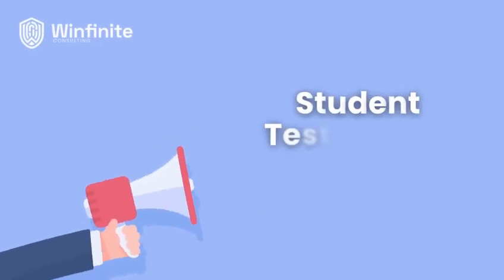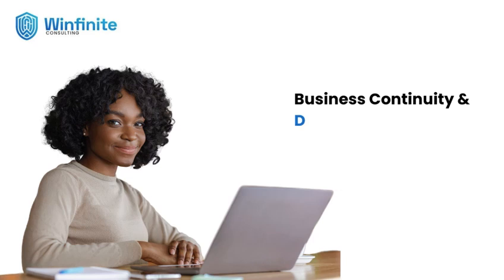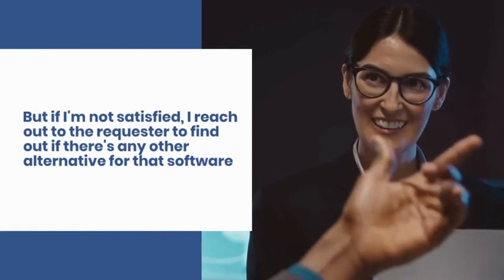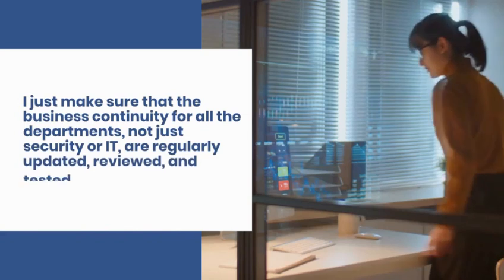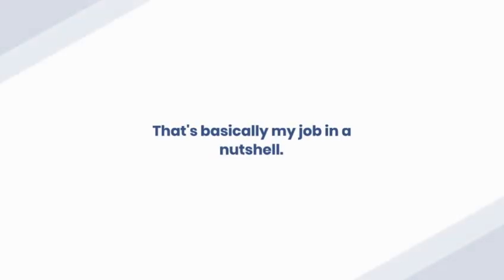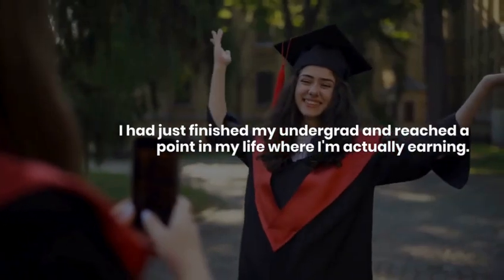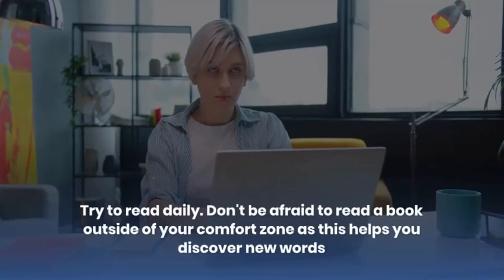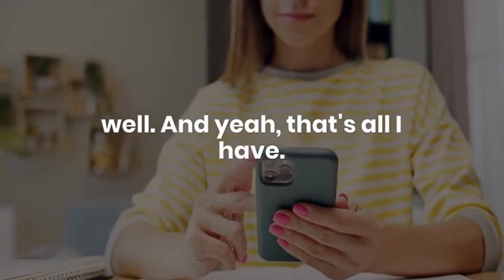How Teni Bagged Two Job Offers within 2 Weeks | Cybersecurity Launchpad Alumna Shares Her Experience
Join us as our Launchpad program alumna takes you through a typical day in her role as a Cybersecurity and Compliance Analyst. Gain valuable insights into:

- Daily tasks and responsibilities
- How her career started
- How she landed multiple job offers
- Staying up-to-date with industry trends
- Career growth and development advice

✨ Cybersecurity insights and best practices
✨ Success stories from our Launchpad alumni
✨ Industry expert interviews and panel discussions

About Our Launchpad Program

Our Launchpad program helps aspiring cybersecurity professionals launch their careers with comprehensive training, mentorship, and industry connections. Learn more about our program and how to apply.